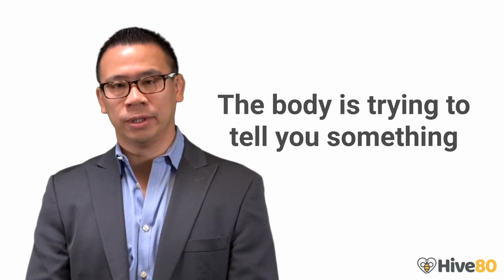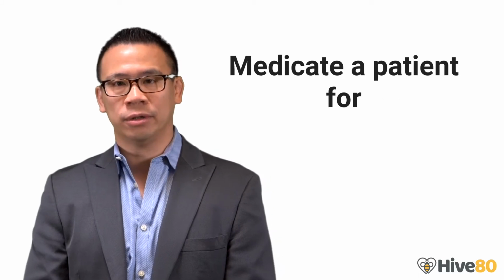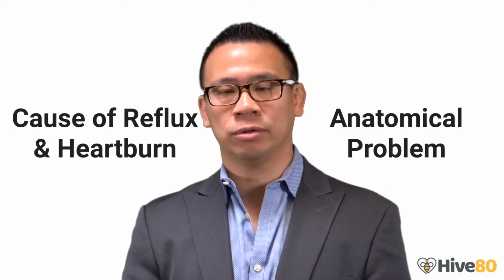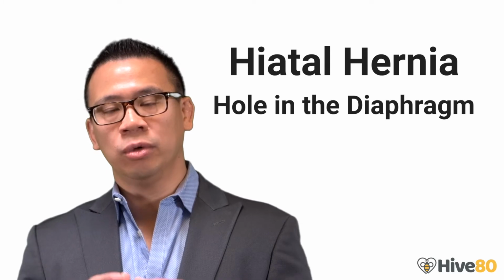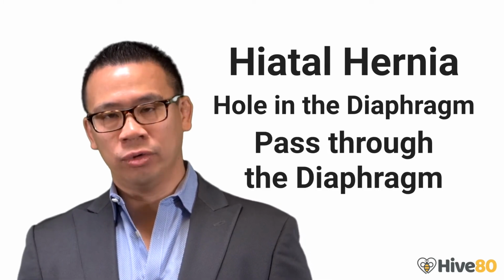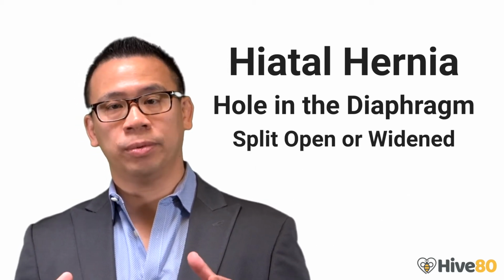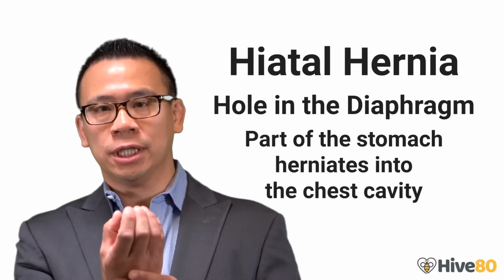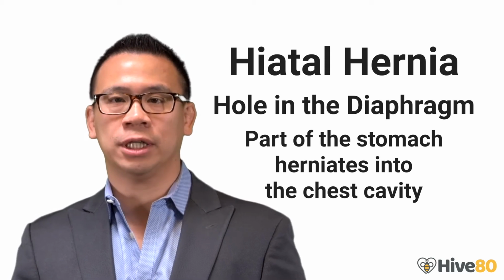Wilson Tsai, MD | GERD & Heartburn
Wilson Tsai, MD, talks about gastroesophageal reflux disease & heartburn.